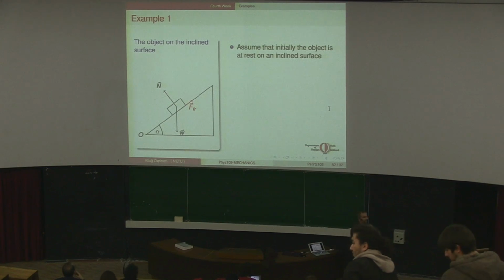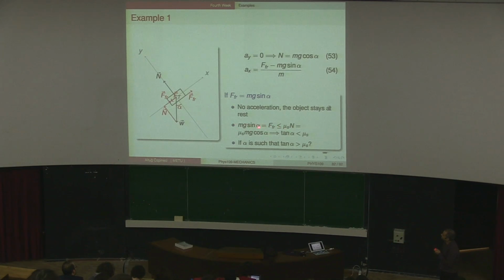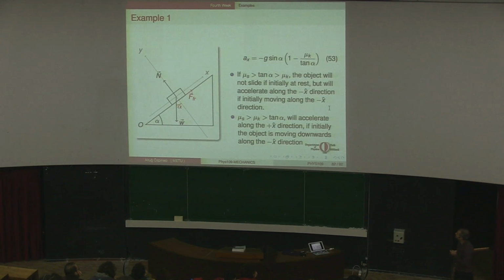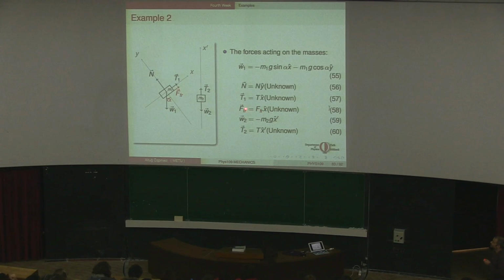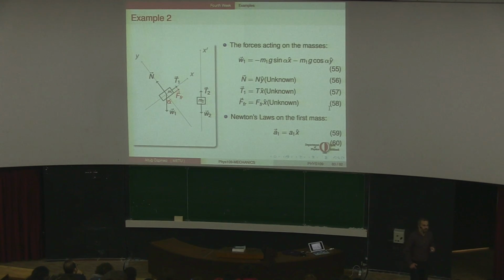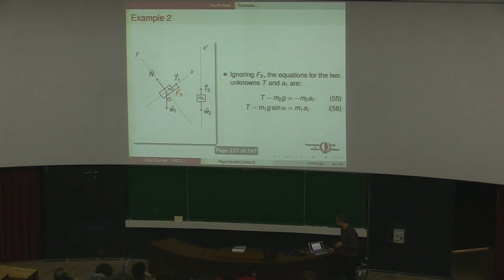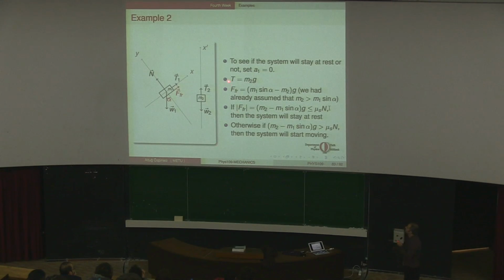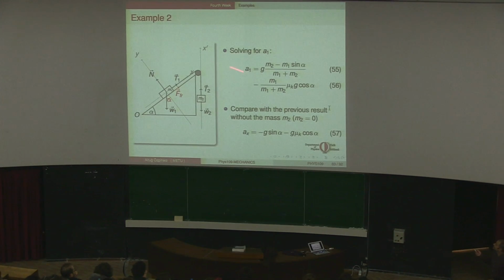Mechanics I - Week 4 - Day 1 - Lecture 2 - Prof. Dr. Altuğ Özpineci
Lecture Title (Subject/s):

Friction
  Kinetic Friction
  Static Friction
  Examples
Uniform Circular Motion-Kinematics